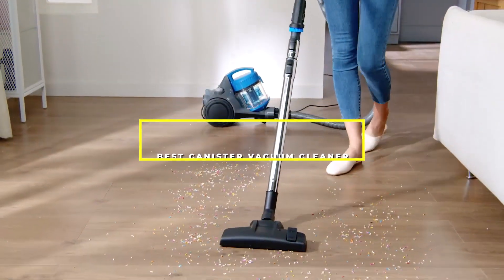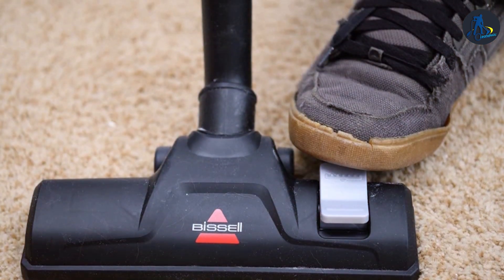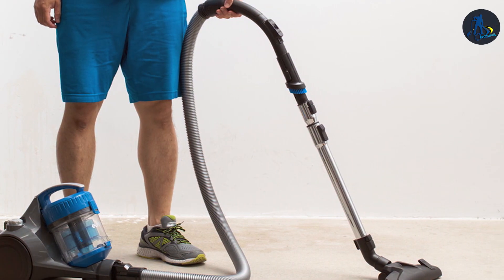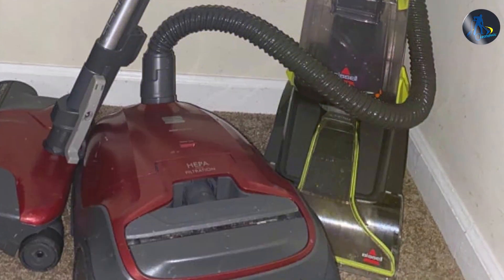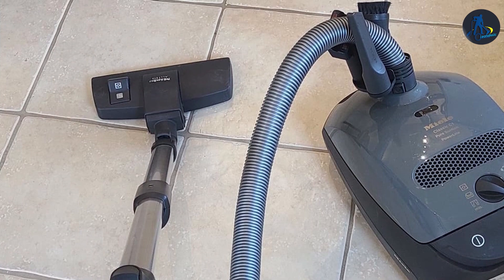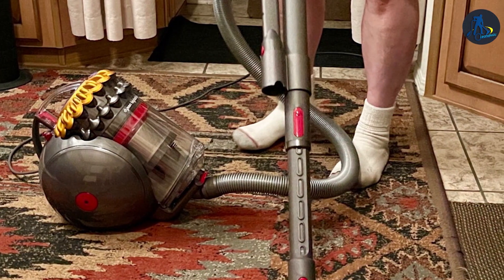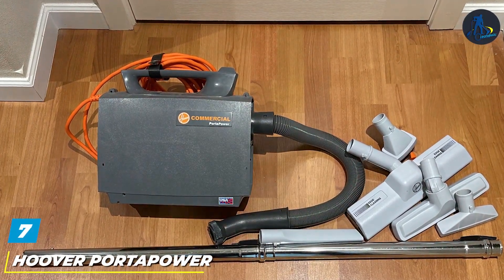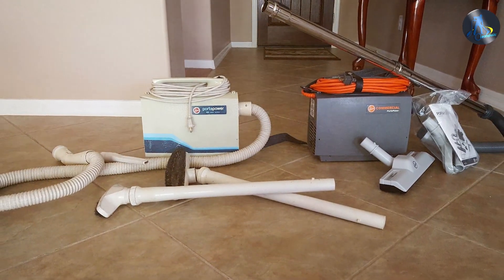The Best Canister Vacuums of 2024: Performance, Quality, & Durability Tested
Top 7 Best Canister Vacuum Cleaners in 2024

Links to the Best Canister Vacuum Cleaners we listed in today's Canister Vacuum Cleaner review video:

1 . Bissell Zing 2156A Vacuum

2 . Eureka WhirlWind Blue Vacuum

3 . Kenmore 81414 Vacuum 400 Series

4 . Miele Classic C1 Graphite Vacuum

5 . Dyson Big Ball Yellow Vacuum

6 . Aspiron Canister 1200W Vacuum

7 . Hoover PORTAPOWER CH30000 Vacuum

What are the Best Canister Vacuum Cleaners in 2024?

In today's video we reviewed the Top 7 Best Canister Vacuum Cleaners on the market in 2024. We made this list based on our personal opinion and we ranked them in no particular order, after doing our research based on their prices, quality, durability, brand reputation and many more.

After watching this video you will know which are the best budget, top selling and top rated Canister Vacuum Cleaner on the market today.

If you choose from this list you can be sure that you buy one of the best Canister Vacuum Cleaners available today.